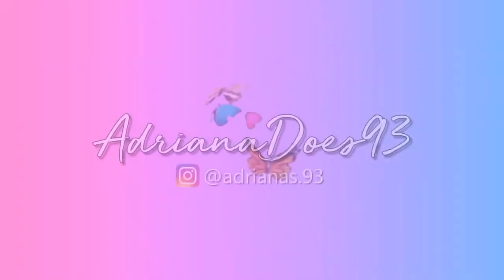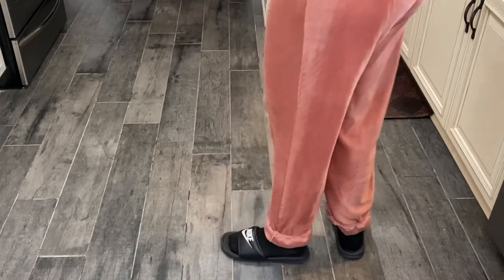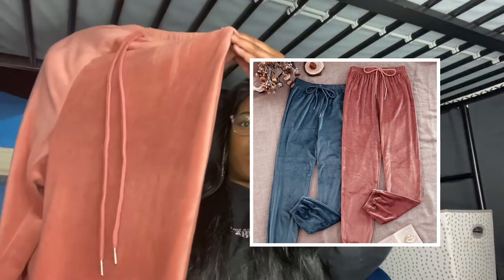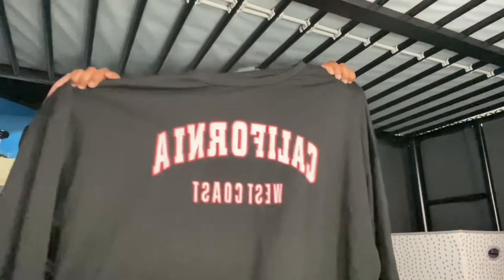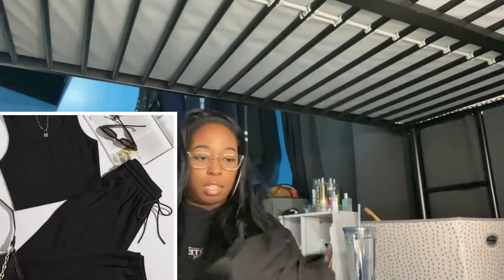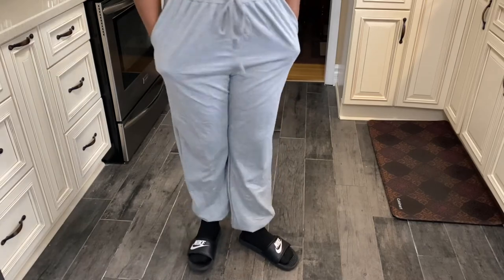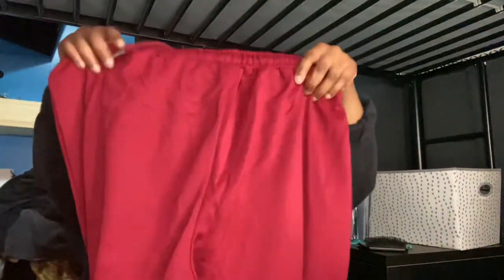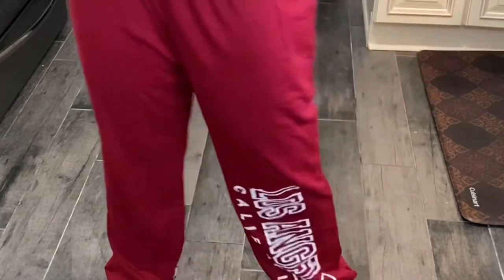SHEIN HAUL: COZY & WARM FALL LOUNGEWEAR / SWEATPANTS ( TRY-ON HAUL)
In today's video, I'll be sharing what I got from SHEIN during the BackToSchool70%Off sale. I love loungewear, hoodies and sweatpants. Shein has cute and affordable clothing. I bought clothing for fall time. This video is a try-on haul.

Items mentioned in the video:

❤️Joyfunear Raglan Sleeve Tie Dye Top & Drawstring Waist Pants Set

❤️SHEIN Letter Graphic Drop Shoulder Oversized Pullover

❤️SHEIN SXY One Shoulder Cutout Back Top & Sweatpants Set

❤️SHEIN Plus Solid Crop Tank Top & Drawstring Waist Joggers Set

❤️2pcs Solid Knot Front Lounge Sweatpants

❤️Letter Graphic Drawstring Sweatpants

❤️Butterfly Print Drawstring Waist Sweatpants

❤️Quilted Hoodie and carrot pants without chain

Q&A
Intro and Outro music: Lakey Inspired- blue Boi
What do you use to film your videos: iPhone 11 Pro Max
Where do I edit my videos : iMovie
When do you upload?: Right now, I'm trying with once a week but my goal is twice a week. With school and a heavy workload it's going to vary. When I have free time I will be uploading more. The day for uploading won't be a set time or day. Eventually, my days for uploading will be permanently Mondays and Fridays. Once, school is done.

My intro and Outro music⬇️
LAKEY INSPIRED - Blue Boi Stream On Spotify Social Medias SoundCloud Instagram

Don't forget to :
⭐️LIKE : If you enjoy this video!
⭐️SHARE: If you want to tell others about it